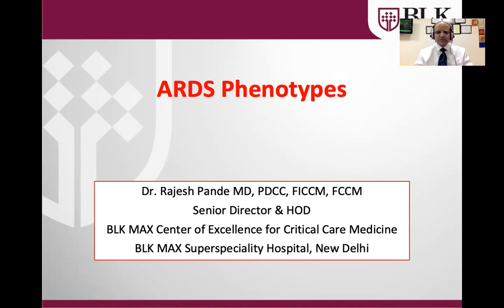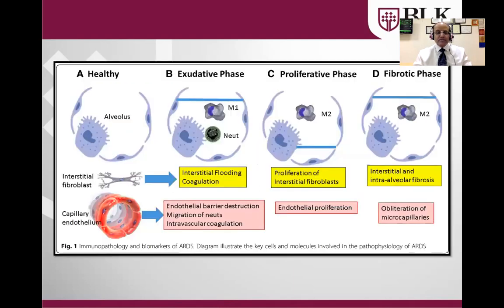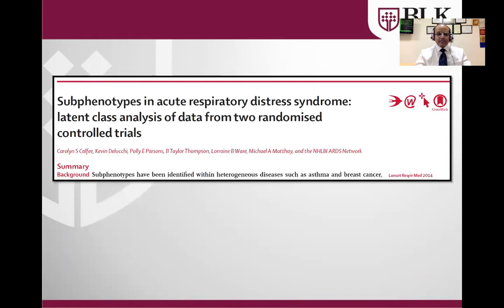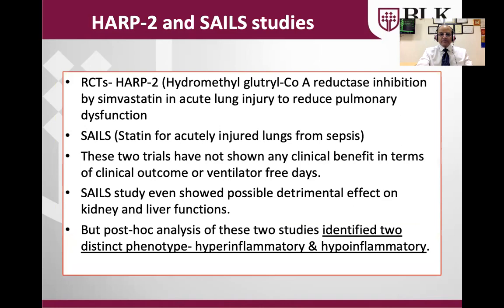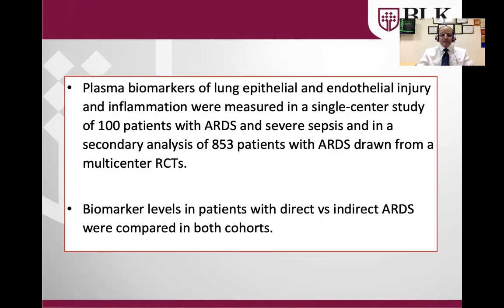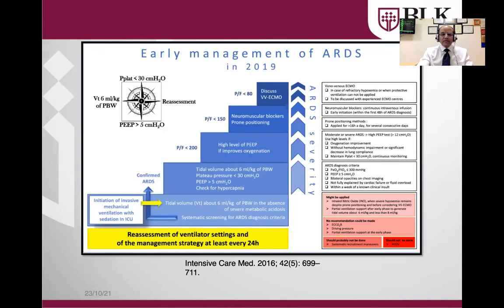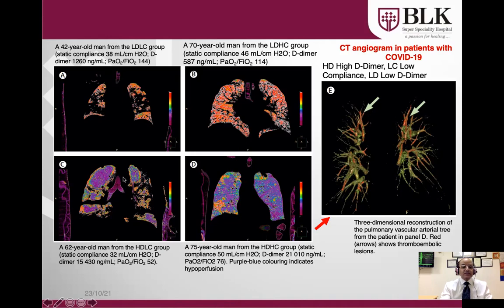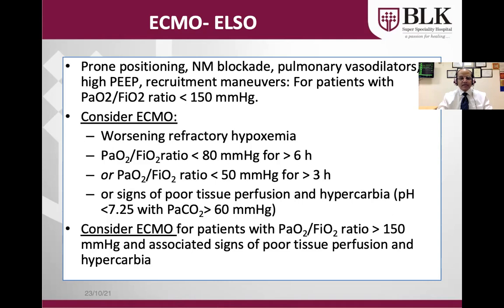Phenotypes in ARDS. Dr Rajesh Pande